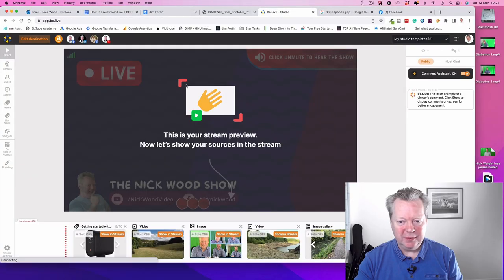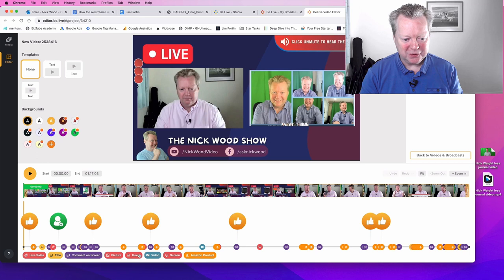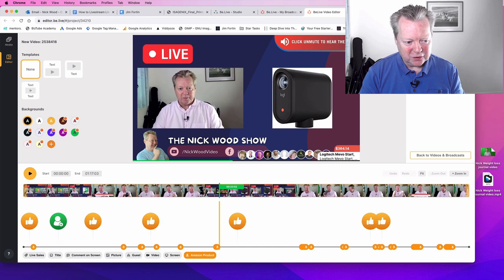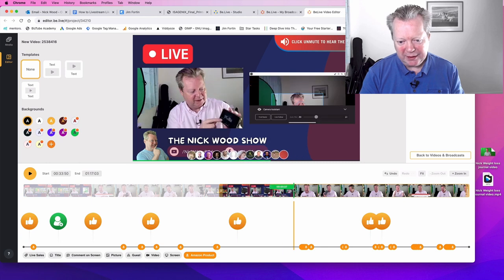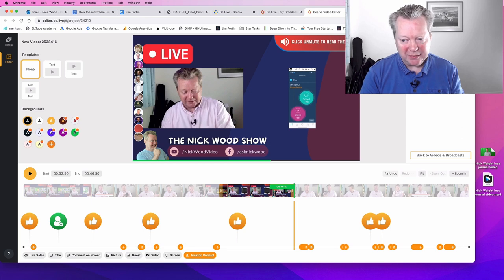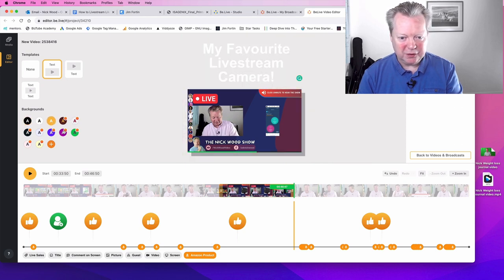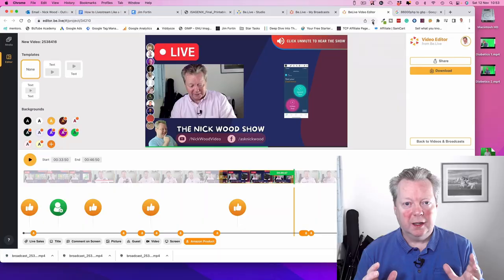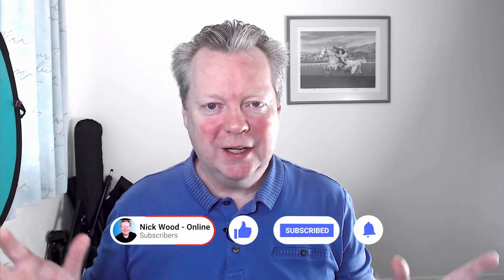How to use Be.Live editing software in 2023 to get results fast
How to use Be.Live editing software in 2023

Are you wondering 🤔 how to learn how to use Be.Live editing software in 2023, can actually help you generate enough of a second income, that you can safely leave your day job and say goodbye to your boss? Today I'm going to share a tutorial on how beginners can learn how to edit videos, to earn income with Be.Live editing software.

Not sure the best way to get started? Follow these simple steps to take your video marketing by the horns.

00:00 Introduction
00:23 select Streams
00:50 In the editor
01:38 Select clip start
02:46 Select clip end
04:21 where to post the finished clip

🔥 How To Use The Mevo Start To Livestream Like a Boss

You’re Watching Nick Wood Online  How To Make Money From Home,

For Live Streaming I Use BeLive and you can grab a free trial on this link and if you sign up for any of their plans use the code Nick-Wood and you get a 30% ongoing discount.